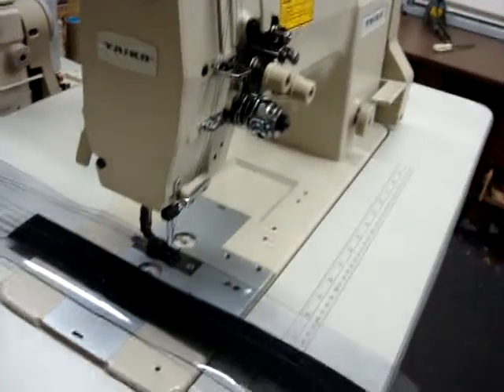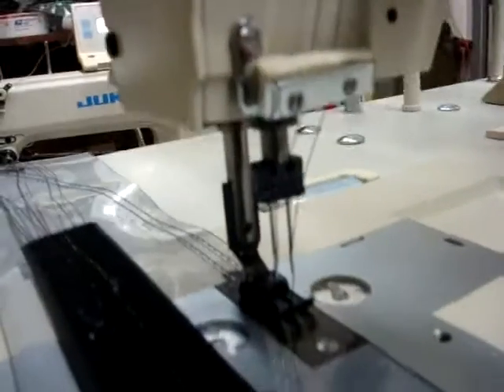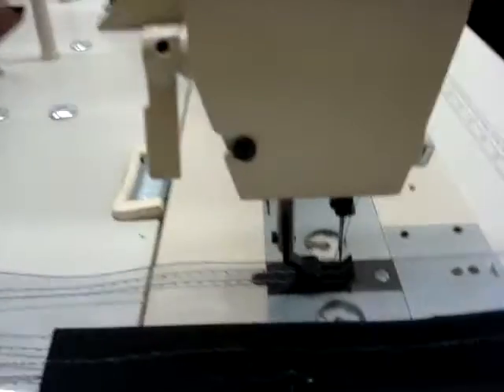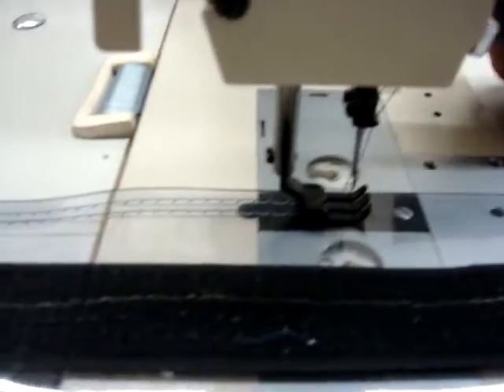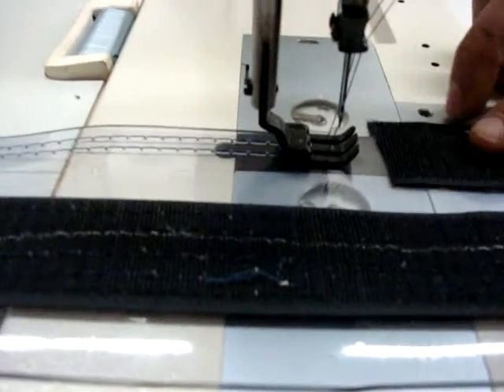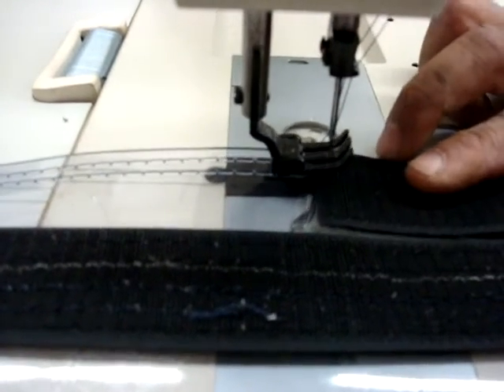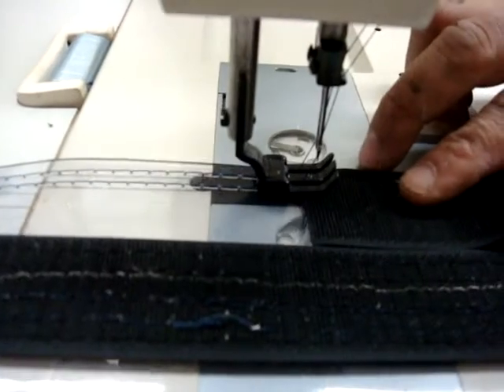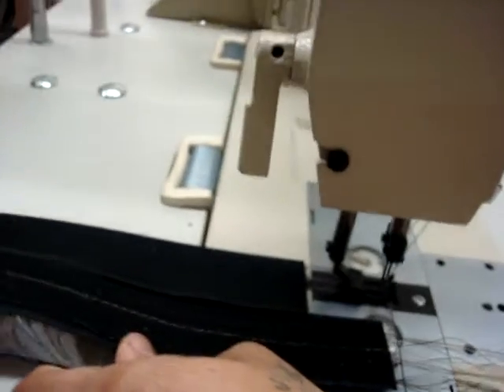Taiko Double needle super heavy duty